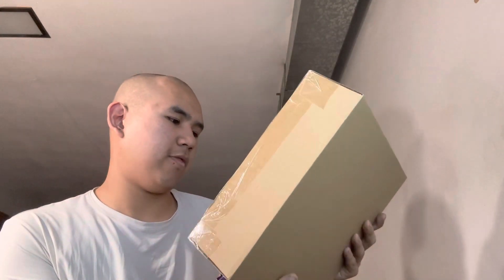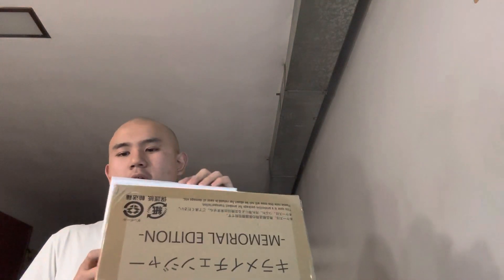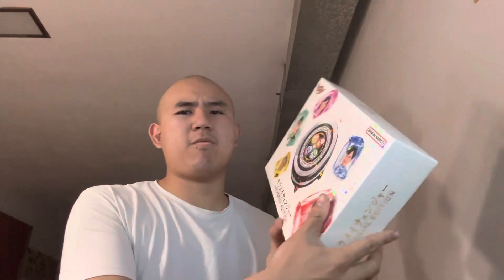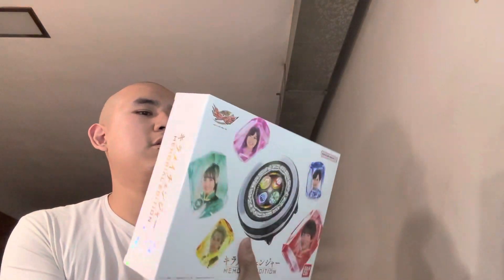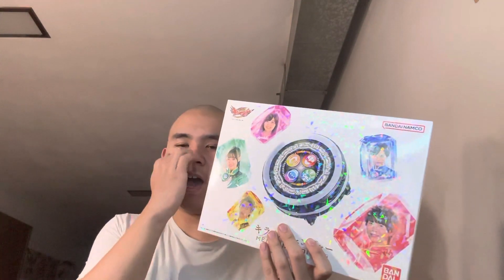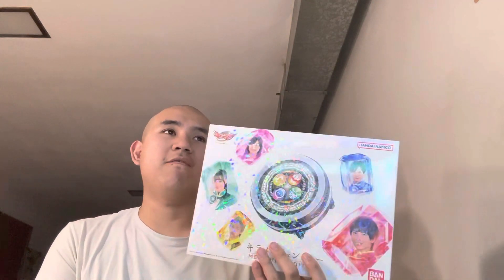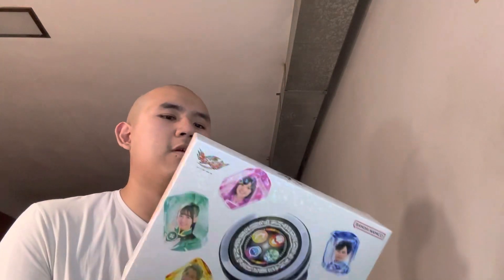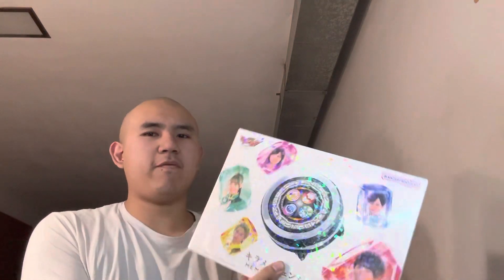BBTS Unboxing (March 30,2023)